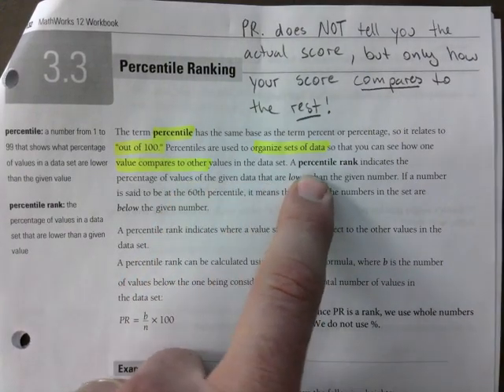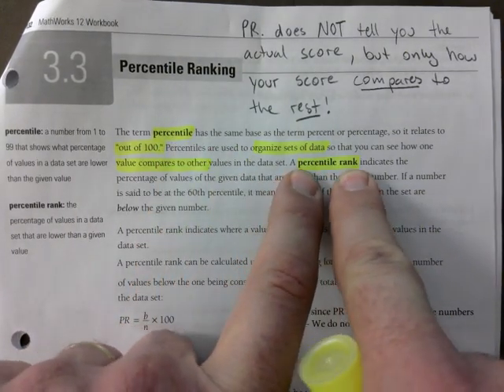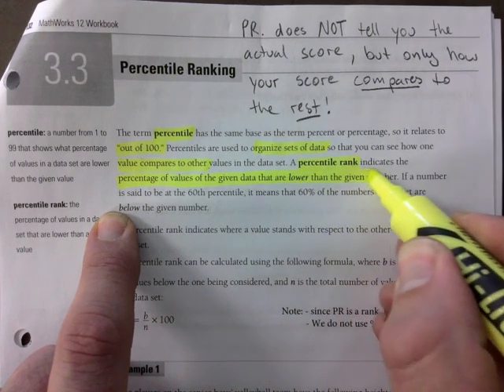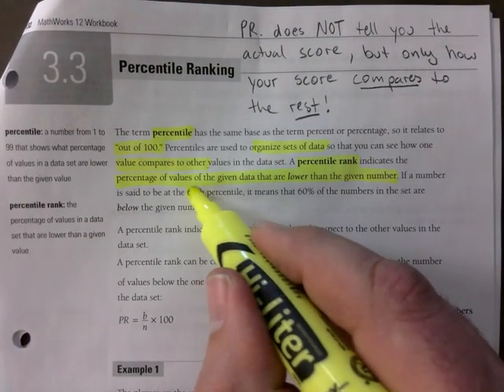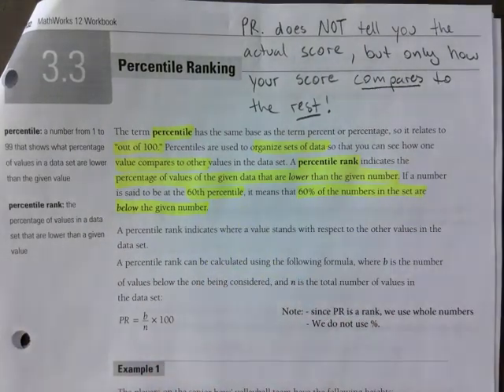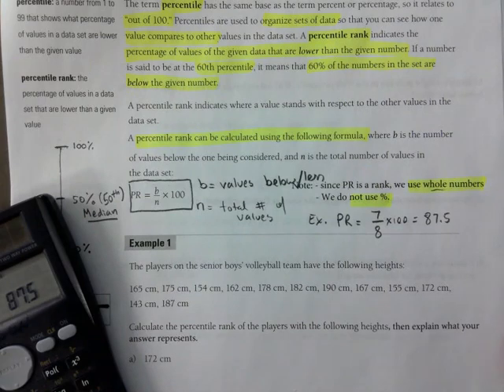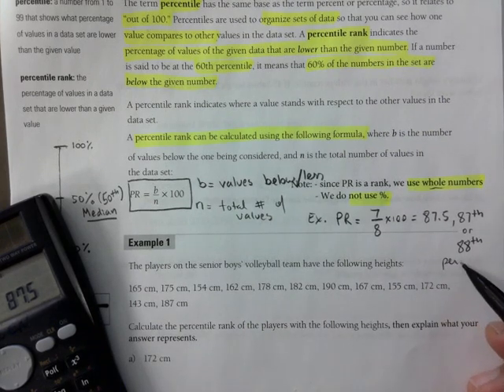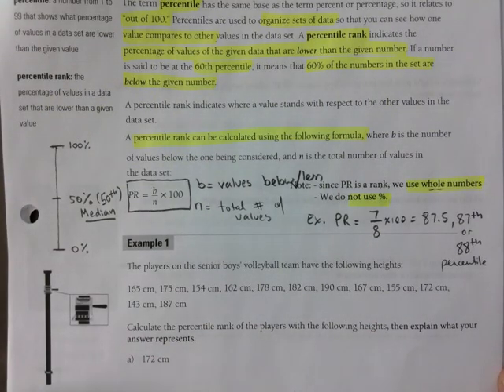ESMR4S 03 PERCENTILE RANKING